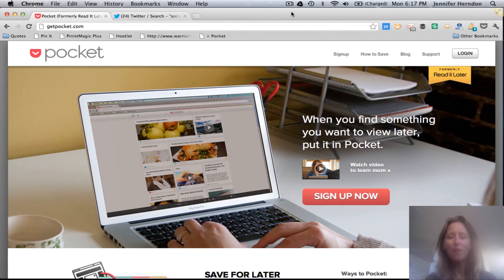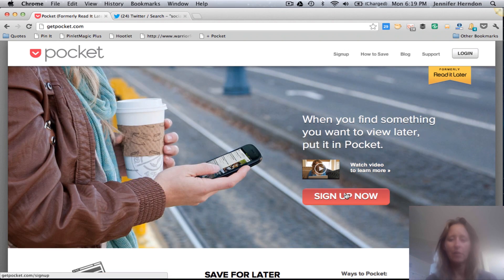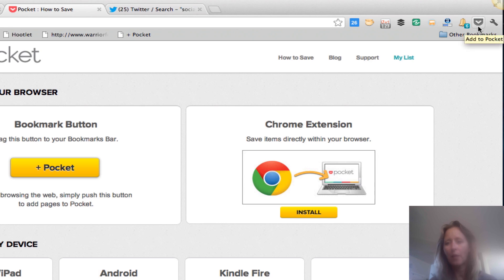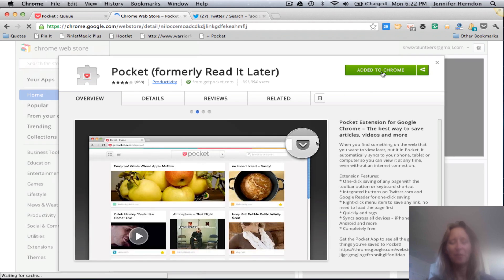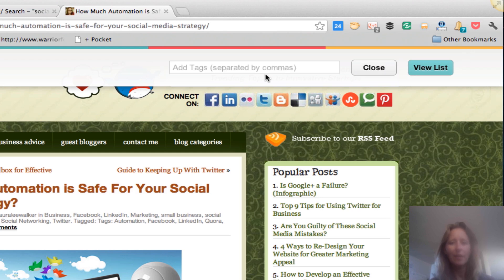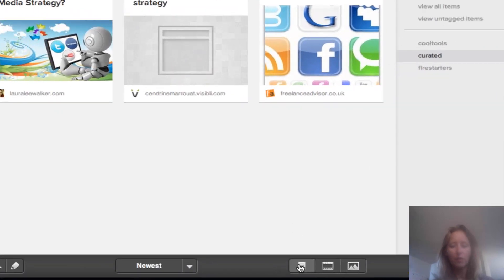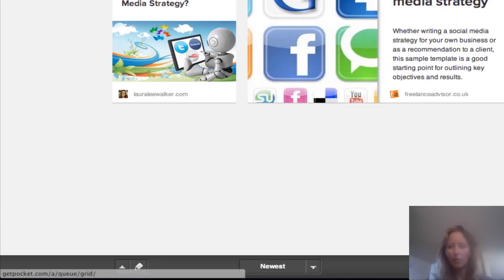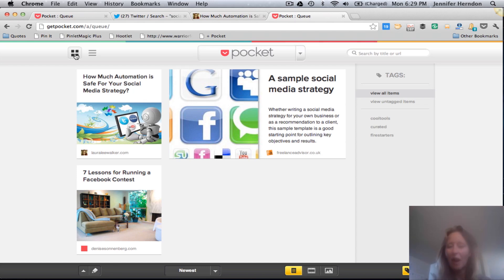How to Use Pocket to Organize Online Content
Do you ever find yourself with 20 (or more!) tabs open in your web browser? Do you see great stuff online and make a note to "go back to it," but soon forget about it instead? If so, Pocket is the perfect tool for you to organize all of the online content that you want to read "later." In this video, I'll show you how to sign up for Pocket - it's free - and effectively use it to organize and save time.